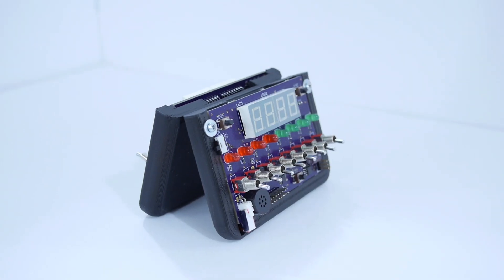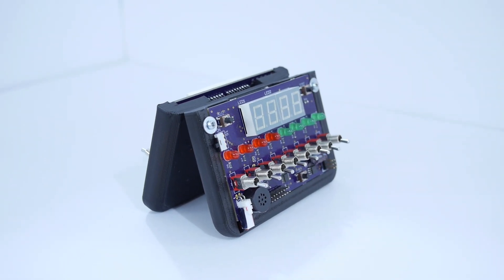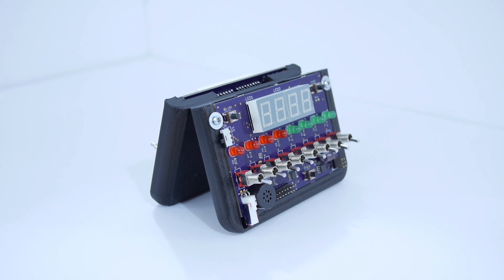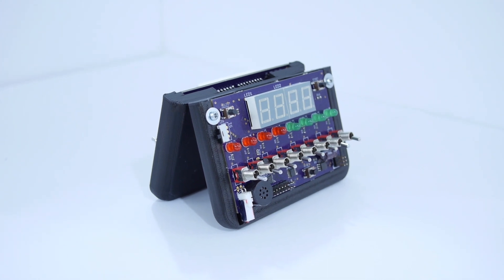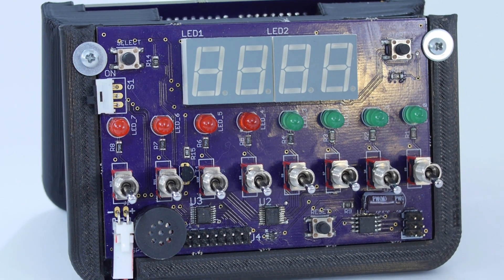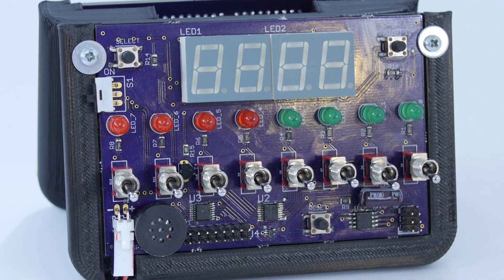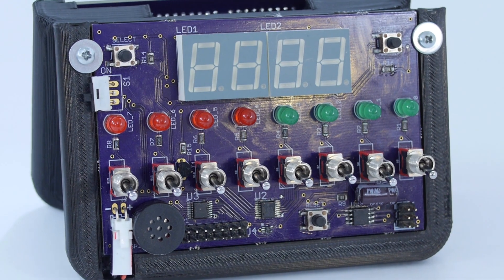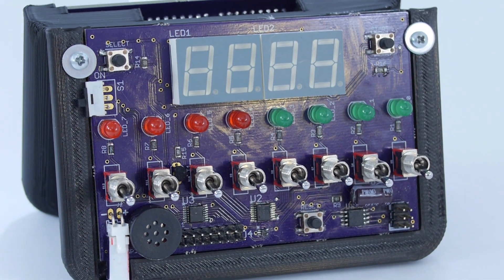We're Giving Away 2 Ben Heck Hex Game Prototypes!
Visit the community and tell us about something you did or will do to inspire STEM learning